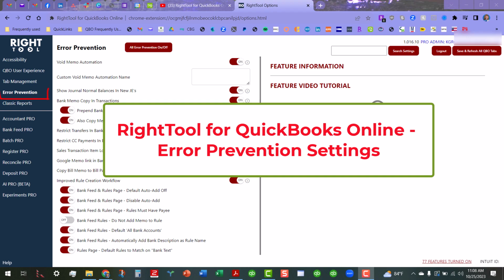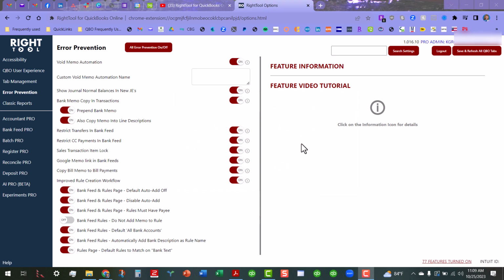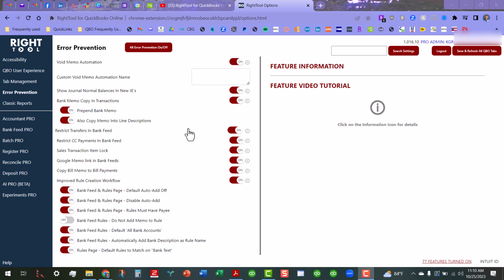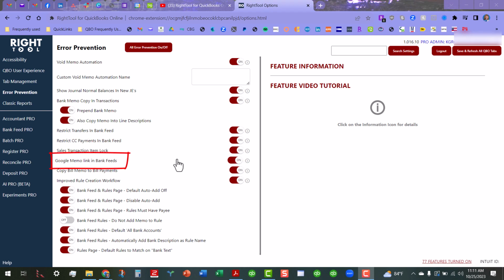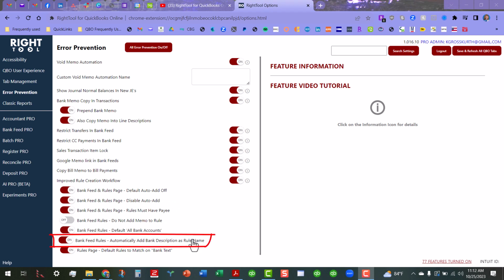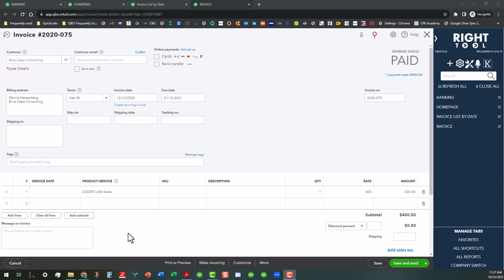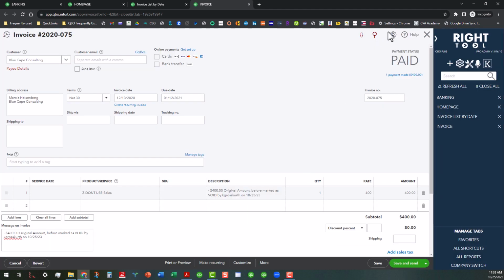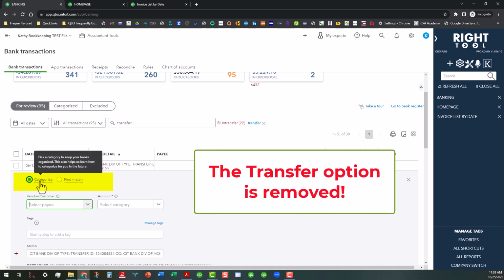RightTool for QuickBooks Online - Error Prevention Settings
In this video, I share how to navigate through some of the most useful Error Prevention settings - these are available in the FREE version of @righttool  - the fabulous Chrome plug-in created by @HectorGarciaCPA in partnership with Mark Corum designed to make working within QuickBooks Online (QBO) a breeze! s

My goal for the next 12 months is to increase my watch hours to over 4,000 per day. Thanks in advance for your help!

QUICK JUMPS
00:00 - Introduction
00:58 - The Error Prevention Screen
01:04 - Bank Memo Copy in Transactions
01:26 - Void Memo Automation
01:48 - Other Key settings
02:44 - Improved Rule Creation Workflow
03:33 - Demonstration
03:40 - Void Memo Automation
04:57 - Restrict Transfers in Bank Feed